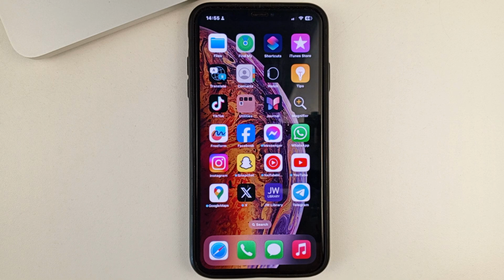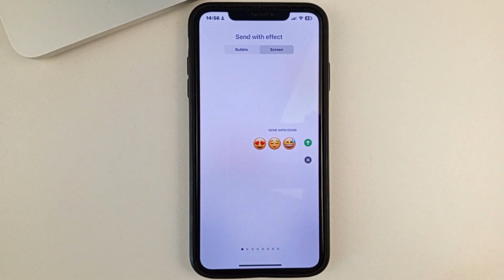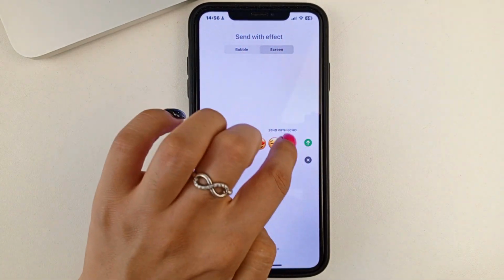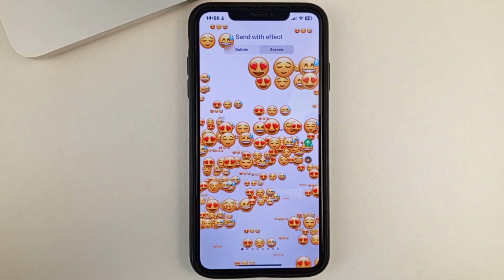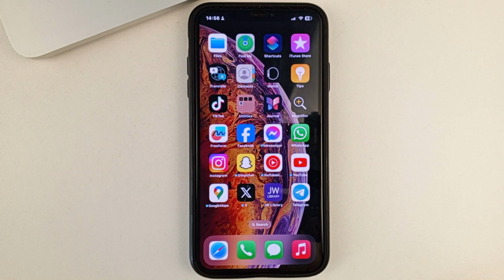How To Send A Message With Echo Effect On iPhone - Full Guide